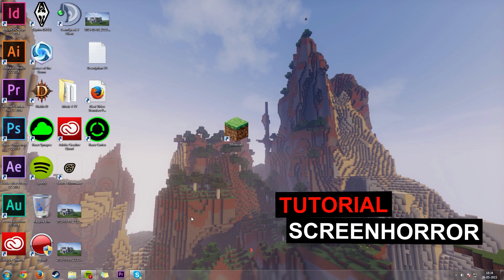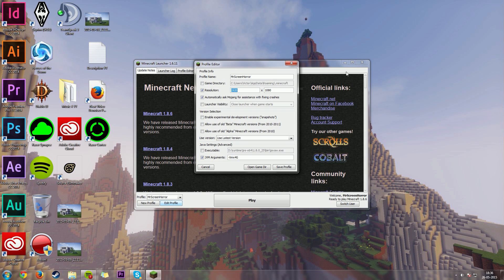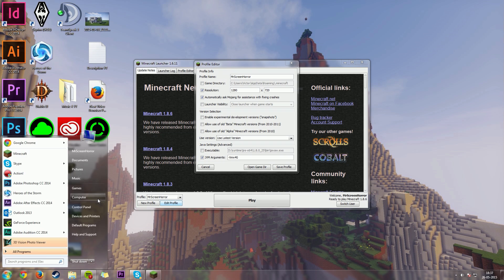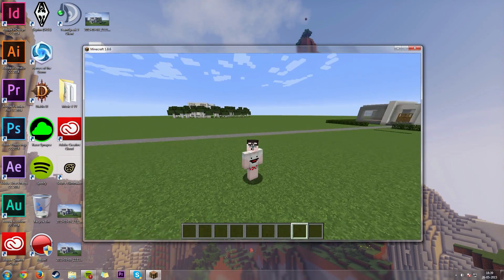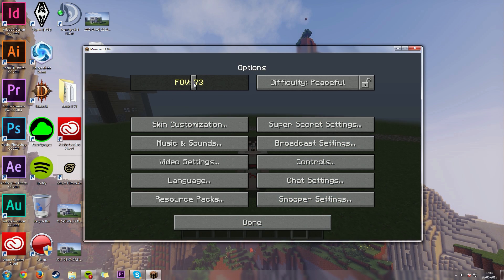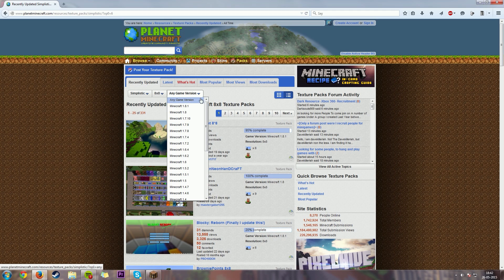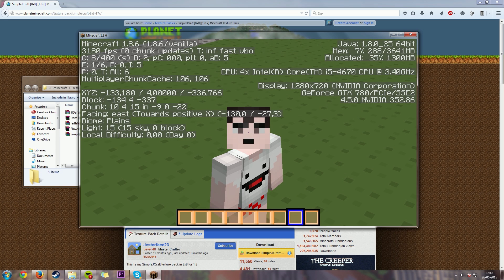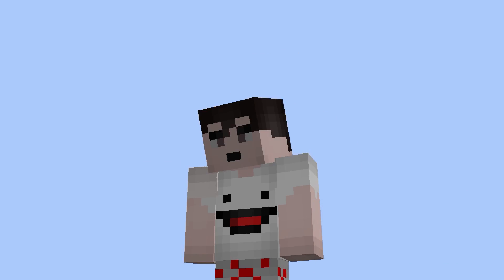★ MINECRAFT TUTORIAL: MASSIVE +3000 FPS BOOST IN MINECRAFT [ 1.8.6 ] ★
Do you want to get a massive fps boost in Minecraft? Do you want to optimize your PC for Minecraft? I'll do that! MORE FPS! FPS BOOST! MINECRAFT FPS BOOST! I'll show you how to it in this tutorial.

¬ Minecraft Username? MrScreenHorror

¬ Wanna play Minecraft??

¬ Wanna play with me on Steam??

¬ Do you want the same resource pack that I use??

¬  Wanna play CS with me??

¬ Music by Itro, Tobu, Disfigure, Alan Walker, Different Heaven & EH!DE, 3dNOW